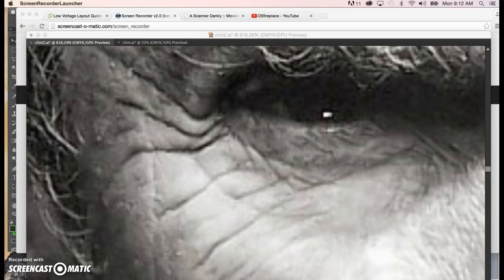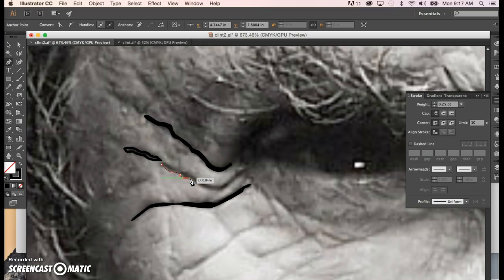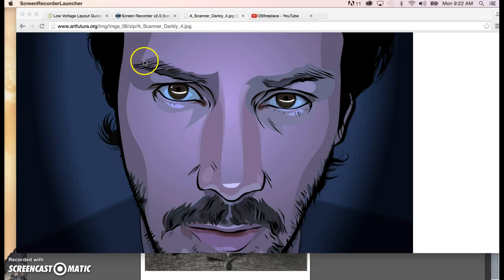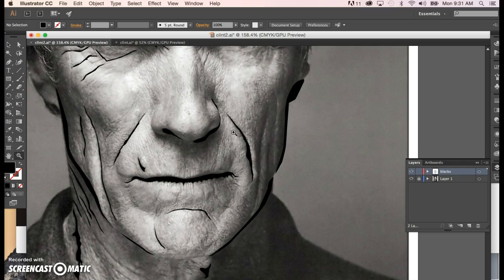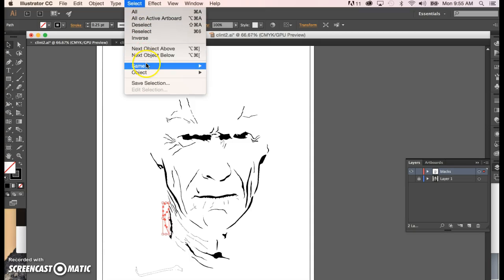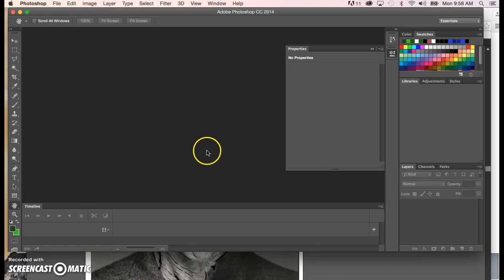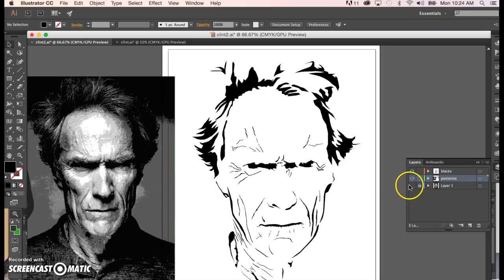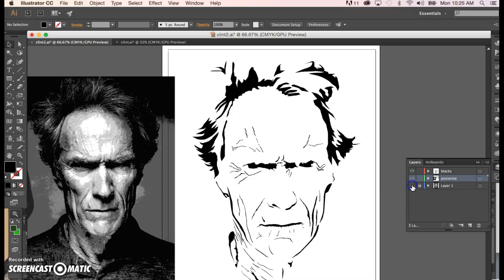Create celebrity face in Adobe Illustrator #2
Create celebrity face in Adobe Illustrator